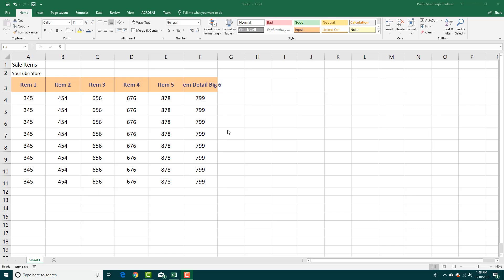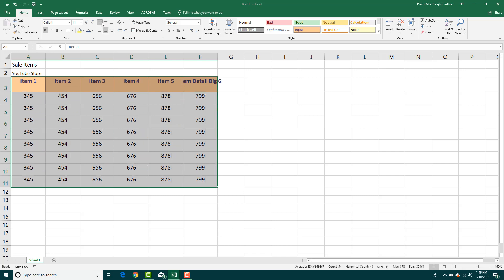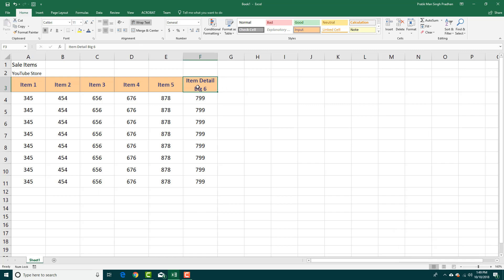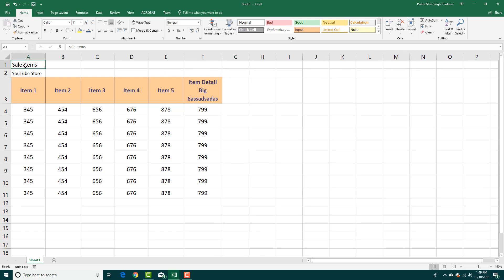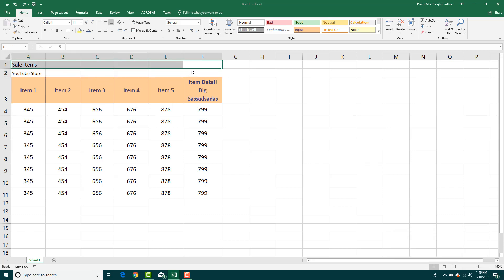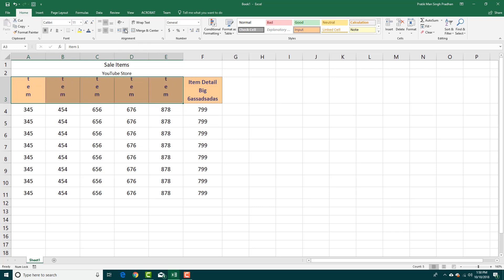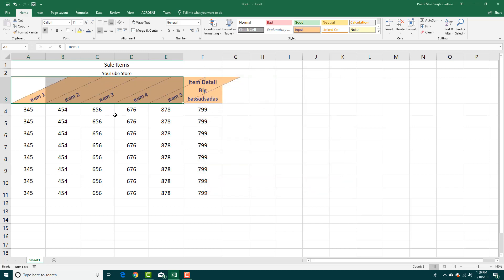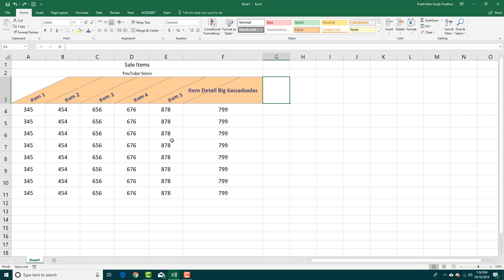MS Excel Tutorial - Lesson 26 - Alignment and warp text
In this tutorial, we will be discussing on Alignment and warp text inside of MS Excel.